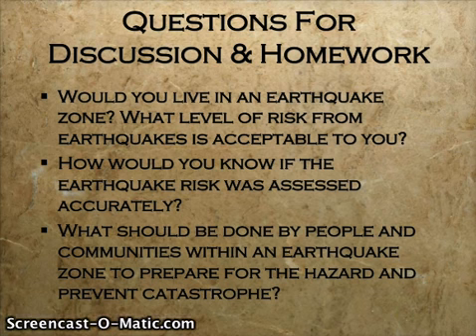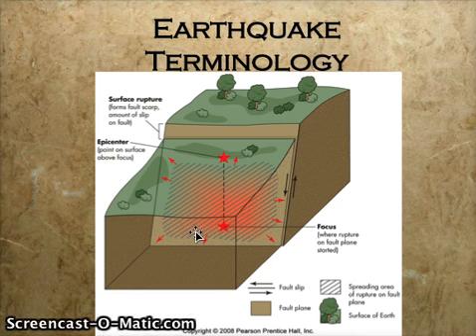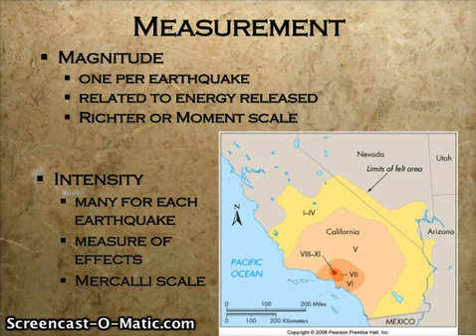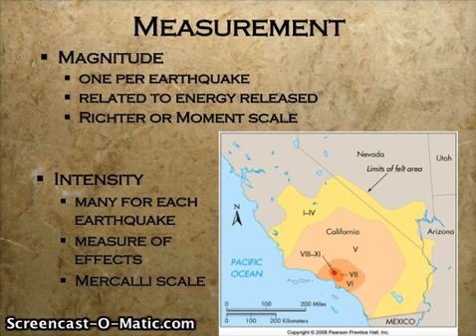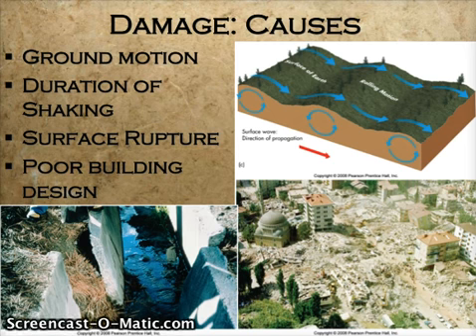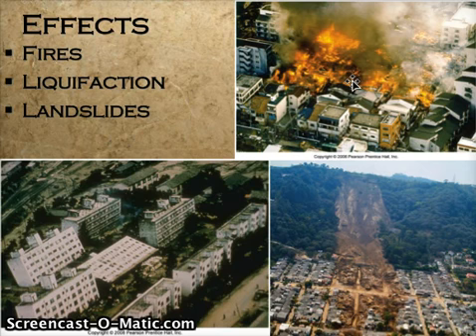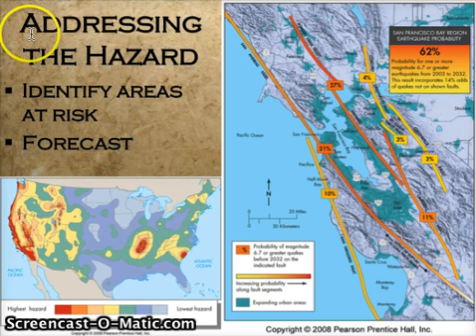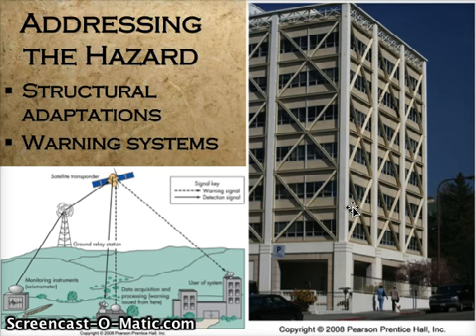1005 - Earthquakes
Introductory video for Earthquakes